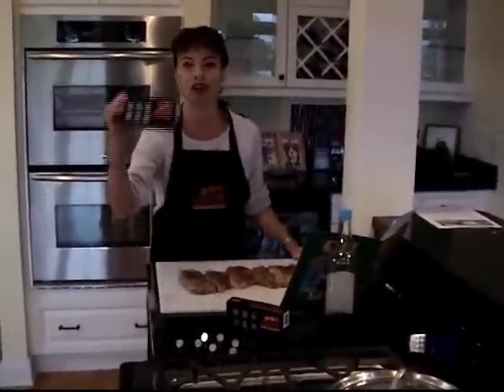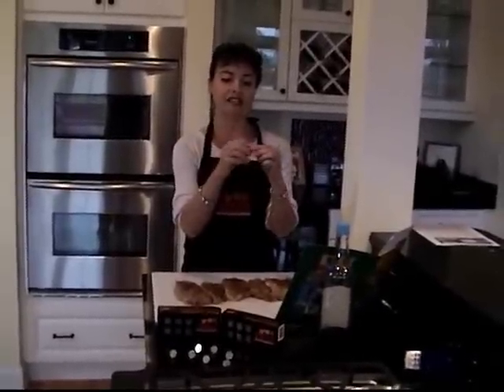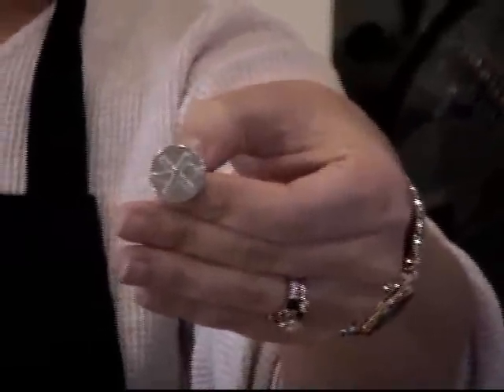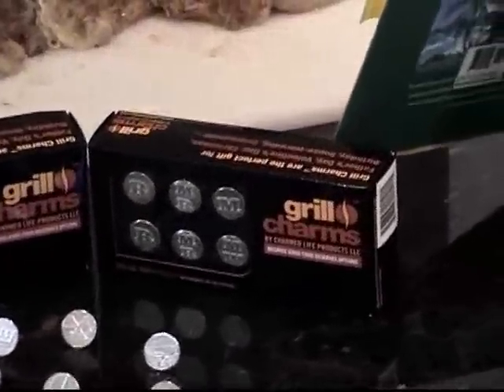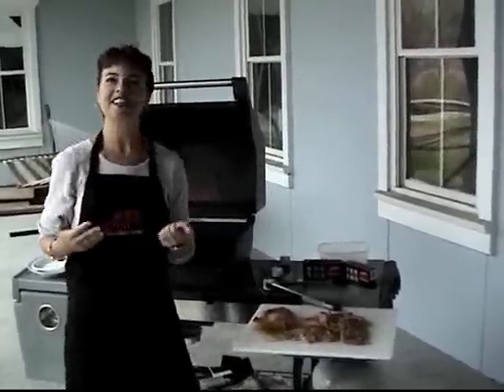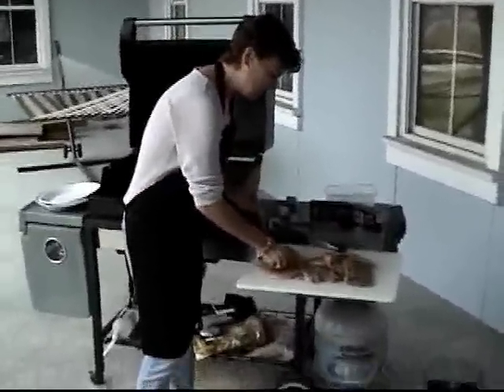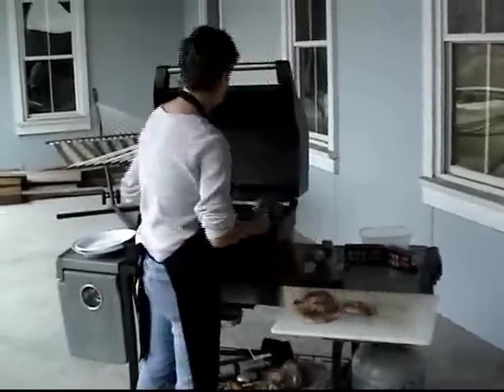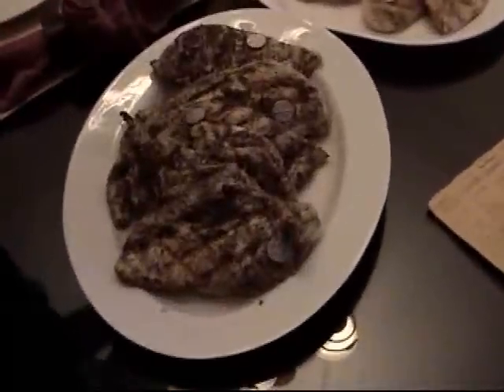Leslie Haywood's Grill Charms Demo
Leslie Haywood demonstrates how to use her grilling gadget Grill Charms.  The perfect gift for any occasion.